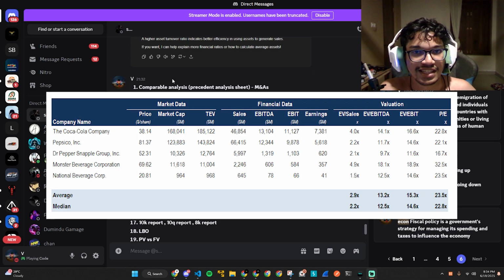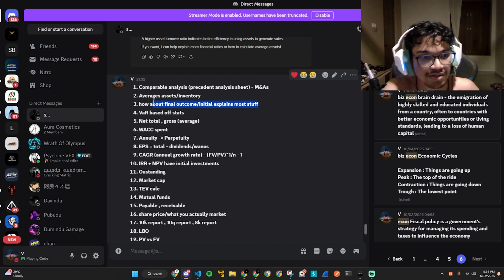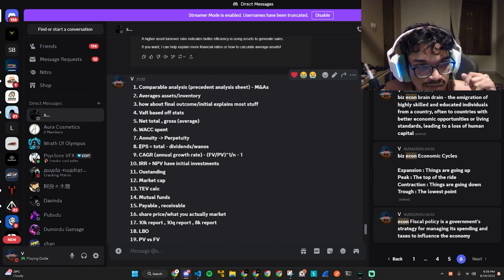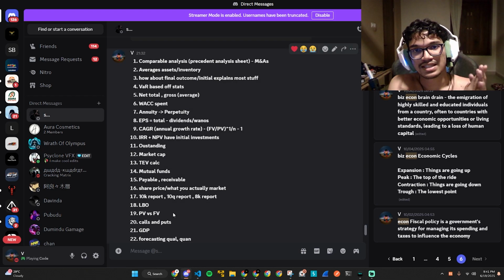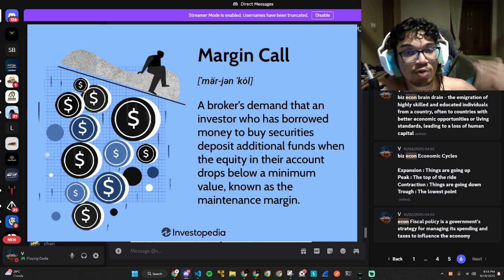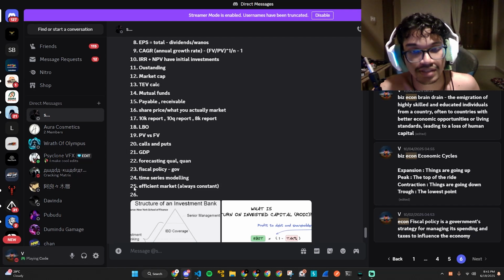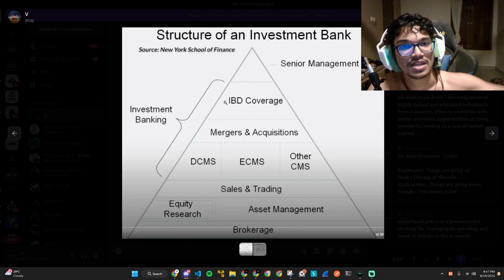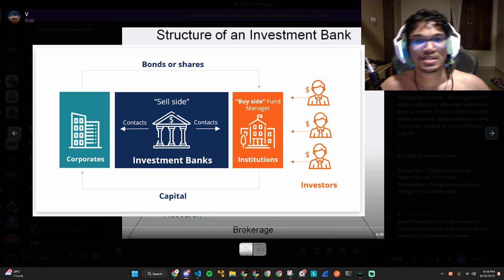Cloud Security Engineer Simplifies Finance (So You Don’t Have To)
💼🔐 What happens when a techie dives into the world of finance?In this video, a future Cloud Security Engineer breaks down the complex world of finance—from PE ratios to asset turnover—in the simplest way possible. Whether you're a cybersecurity student, a tech enthusiast, or just someone who wants finance demystified, this is for you.We’ll connect the dots between financial fundamentals and how a CloudSec mind sees risk, investment, and value. Expect a no-fluff, tech-meets-money breakdown that actually makes sense (and maybe a few analogies with firewalls and financial fire drills 🔥💸).👉 Perfect for techies, beginners, and curious minds who want to understand finance without falling asleep.🎯 Watch, learn, and maybe even laugh a little.finance cloudsecurity cybersecurity ai financetips financenews economics investing This video explains the use of a precedent transactions analysis to help managers decide what companies to acquire. It simplifies financial analysis using concepts like enterprise value multiple and earnings before interest, taxes, depreciation, and amortization. This makes it easy for beginners to understand investment banking.
This video explains the use of a precedent transactions analysis to help managers decide what companies to acquire. It simplifies financial analysis using concepts like enterprise value multiple and earnings before interest taxes depreciation and amortization. This makes it easy for beginners to understand investment banking.